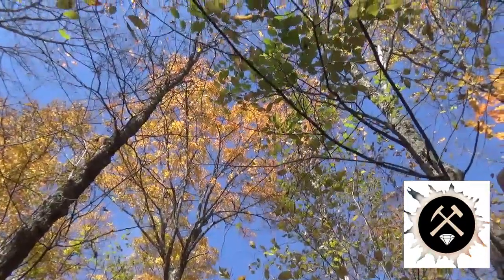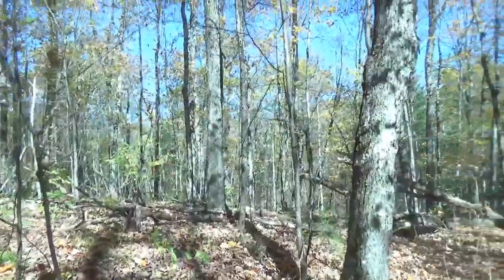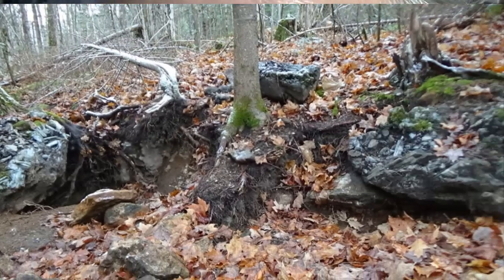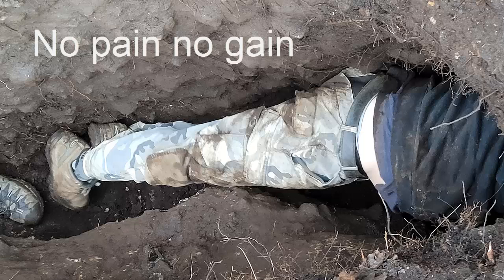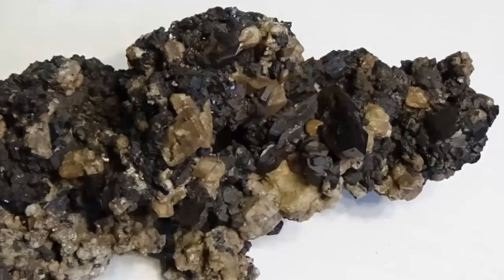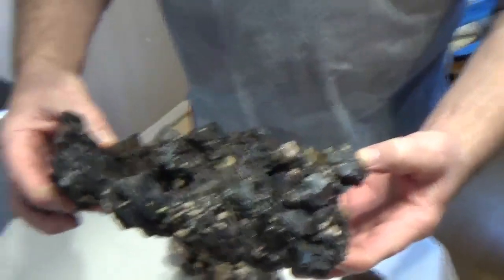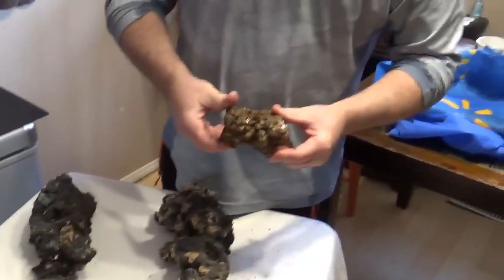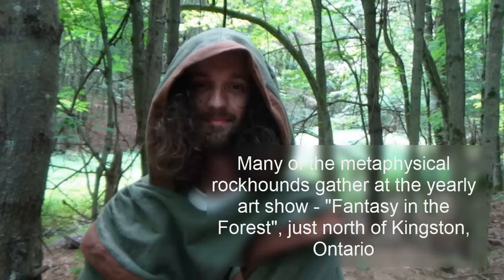Exploring the Dark Star Crystal Collection - Unsurpassed Museum Quality Crystals and Minerals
Exploring the Dark Star Crystal Collection - Unsurpassed museum Quality Collector Crystals and Minerals

Dive into the fascinating world of collector crystals with the Dark Star Crystal Collection, one of the most exclusive and rare crystal collections outside well-known museum collections. This collection is renowned for its unique, high-quality inosilicate minerals, offering an unmatched opportunity for crystal collectors to see and possibly purchase stunning specimens that embody both beauty and scientific significance. Whether you're a seasoned crystal collector or just beginning your journey into the world of rare crystals, the Mark's Dark Star collection is sure to captivate you with its perfect crystal forms.

In this video, we will explore a variety of stunning minerals, including the crystals with inosilicate structures, that make up this exclusive collection. These museum quality mineral specimens are highly sought after by geologists, collectors, and those who are fascinated by the healing properties of crystal energy. From dark star-shaped formations to the intricate textures and properties of each mineral, you’ll gain insight into their origins, composition, and value.

Join us as we showcase this unparalleled collection of crystals for collectors and delve deep into the world of rare inosilicate minerals.